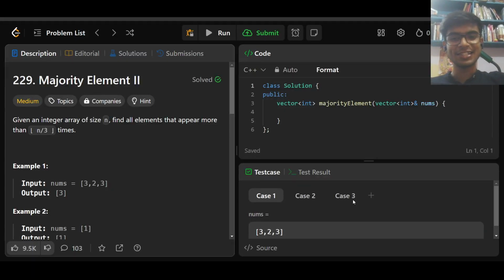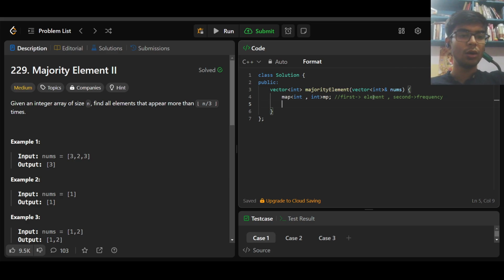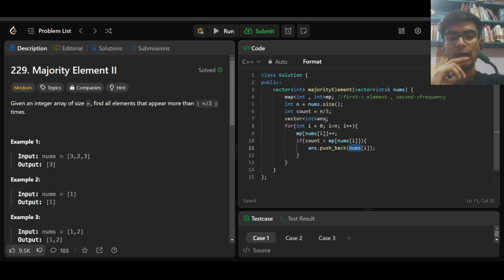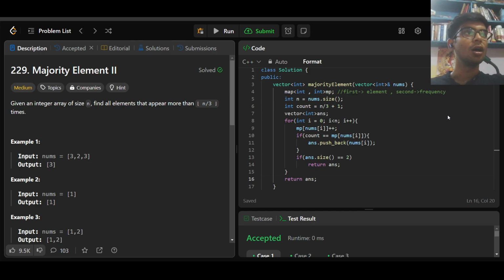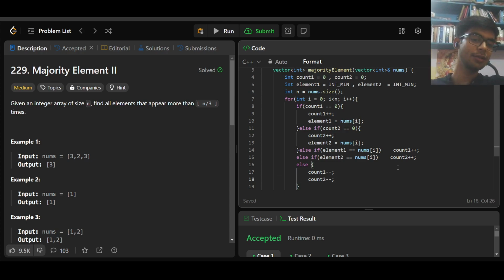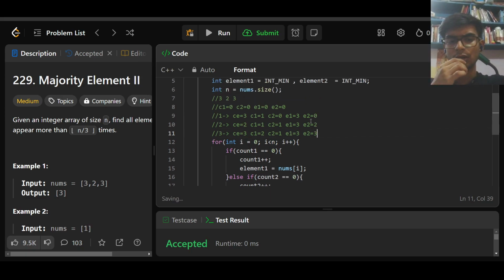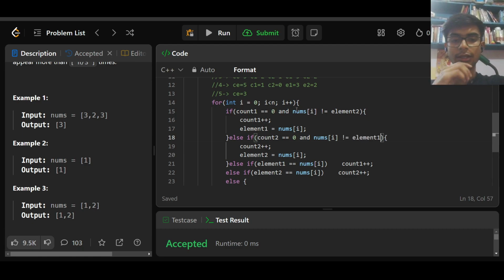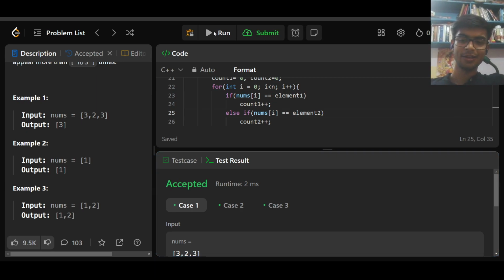229. Majority Element II | LEETCODE | With Intution | CPP | DEEPAK JOSHI✨